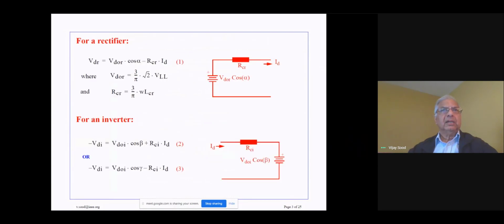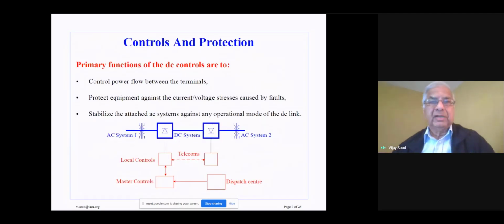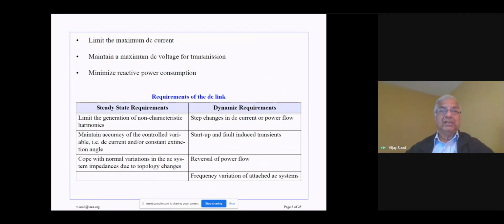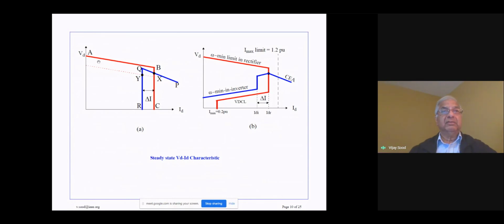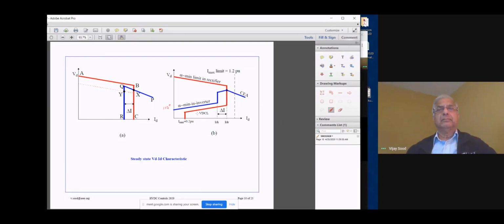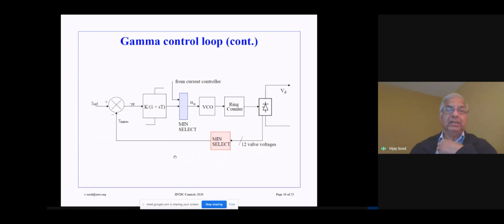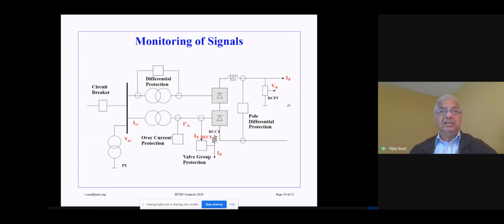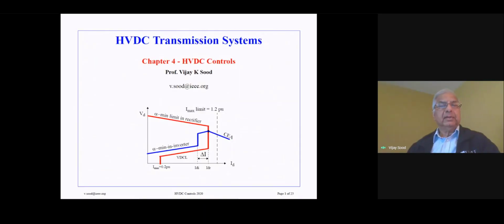HVDC Controls by Prof. Vijay K Sood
This video deal with 2-terminal HVDC Transmission system controllers.
It is based on my text book: HVDC and FACTS Controllers, published in 2004 and is translated into Chinese and Russian languages.